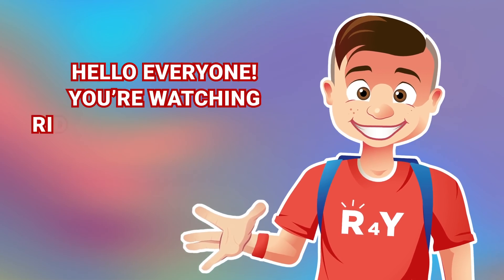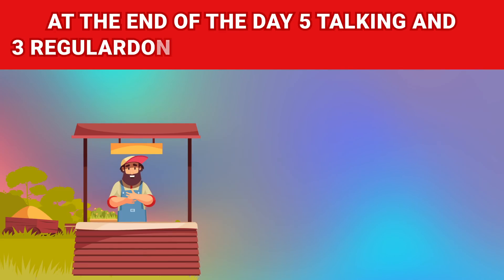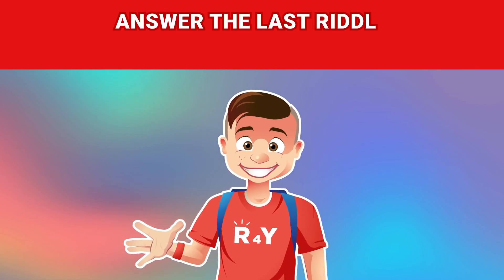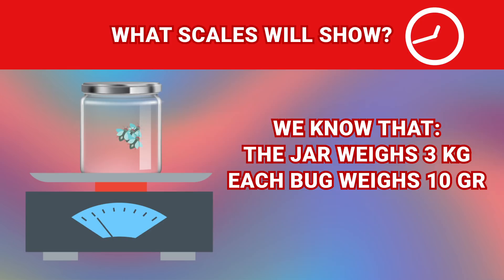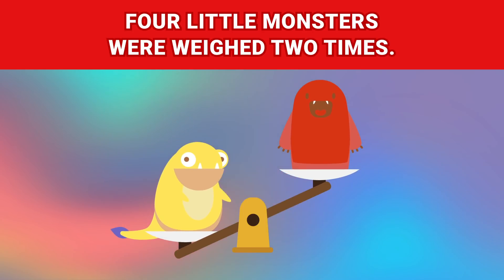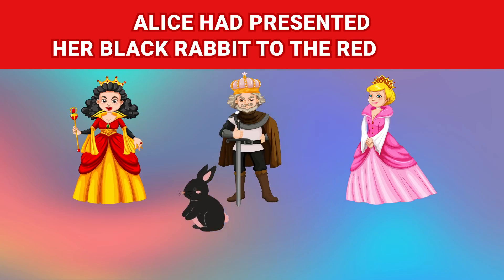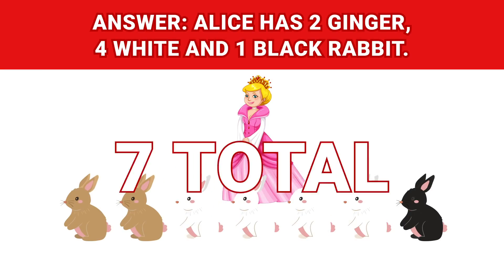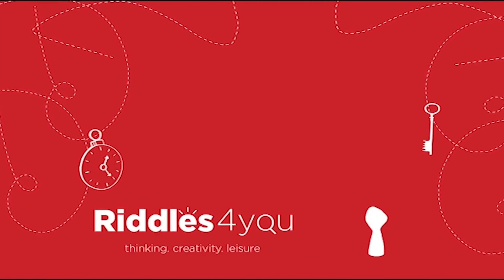Hard Math RIDDLES With Answers 🔥 Tricky math BRAIN TEASERS for Genius 🤯 95% Fail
This hard math riddles could stump even the smartest people. If you are looking for tricky math brain teasers with answers you are in the right place. The answers can be very useful when trying to solve a very hard riddle. Math puzzles can difficult for many people, but there are some puzzles that everyone has fun. We’re put together best math brain teasers which can be solved without even using a pen and paper!

There is a chance to win $ 100 🤑🤑🤑 Answer different puzzles in different videos! Write your answer options in the comments! Perhaps at the end of the month you will become a winner!

Train your brain with our RIDDLES! Solving riddles is like doing peculiar gymnastics that mobilizes and develops your mental power. Unraveling the conundrums enhances your inventiveness, sagacity, quickness, intelligence, self-dependence and a habit to analyze the surrounding world more deeply and comprehensively. Solving riddles amplifies your ability to evaluate and to compile and forms the ability to make your own conclusions and inferences. Try to solve our brainteasers every day and keep your mind trained and toned!

Leave your comments in the section below to let us know which riddles you like the most!

🔥🔥🔥Do you remember, that you can Win $100? 🔥🔥🔥
- Wait for our video without answers
- Guess the answers to the riddles in the video
- Like all of our contest videos!
More right answers, more chances to WIN🎉We choose a winner every month✅✅✅
Good luck :)